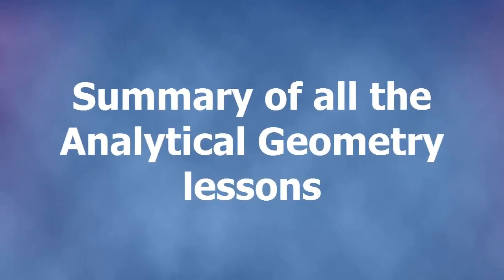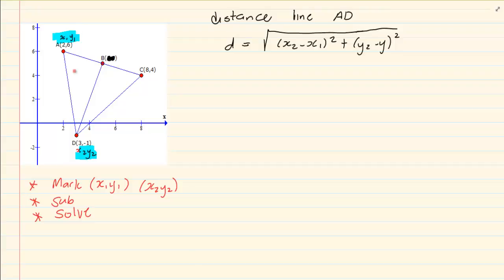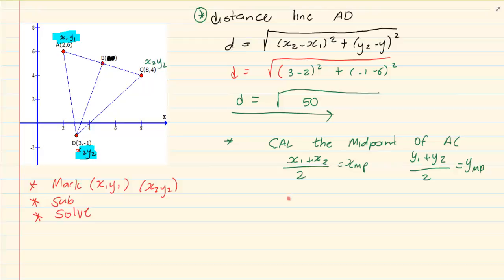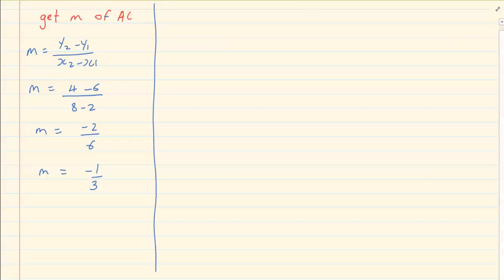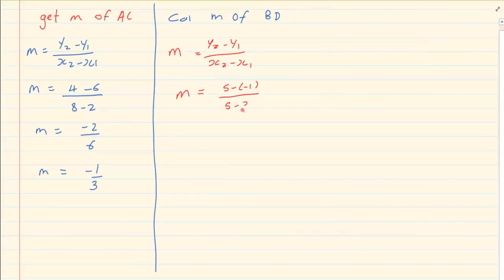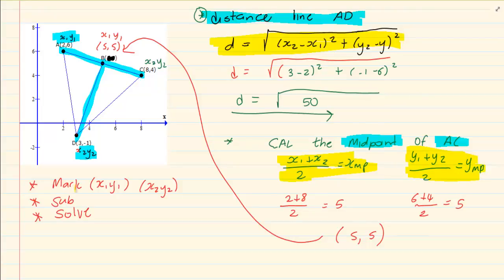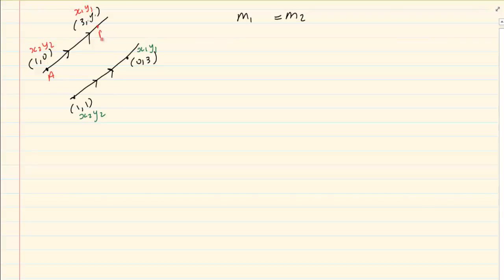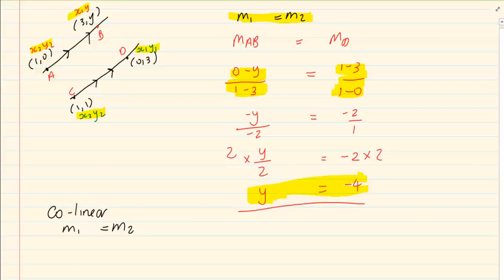Grade 10 : Analytical Geometry: Summary of all the Analytical Geometry Lessons